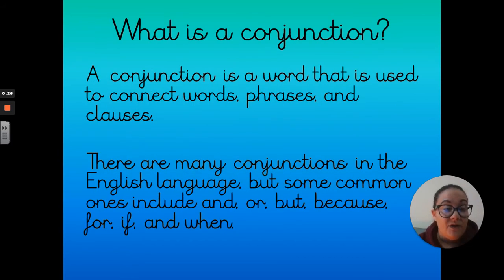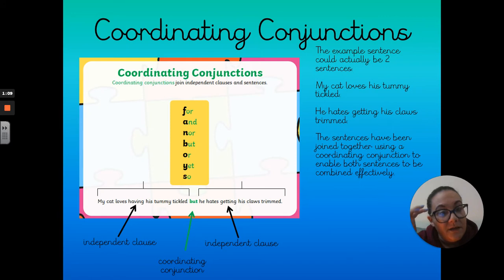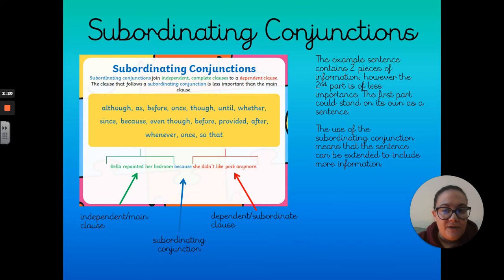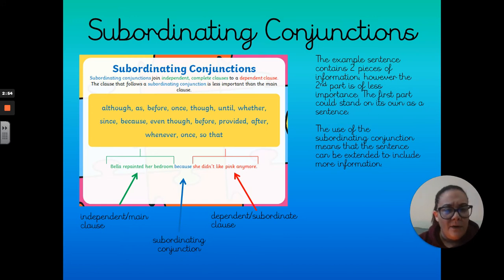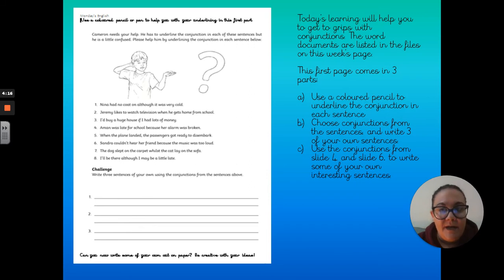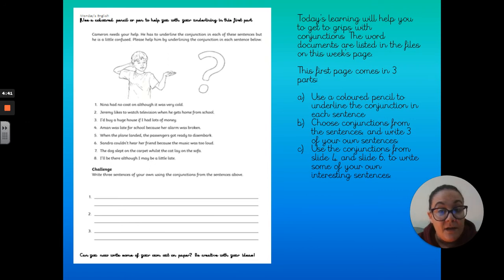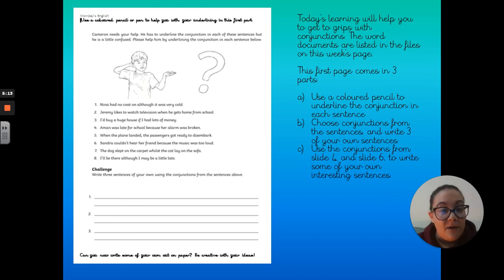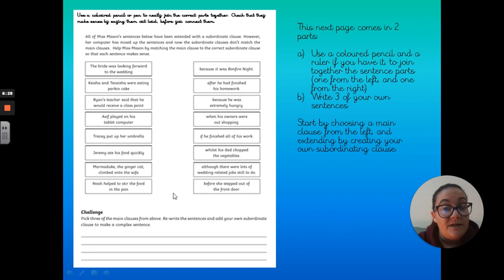Year 4 English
Learning about conjunctions